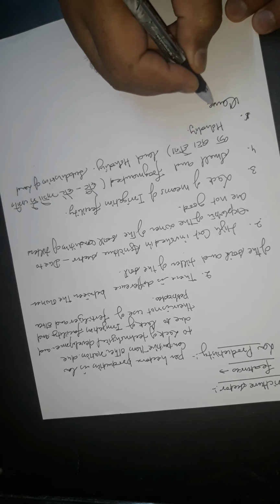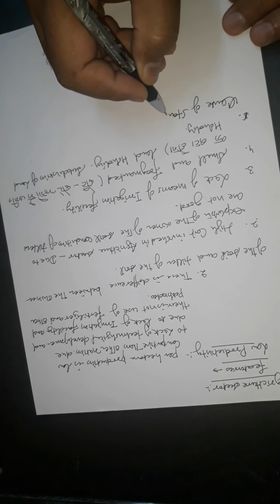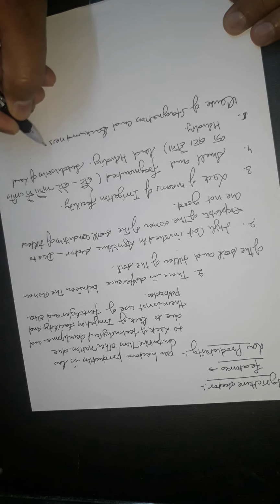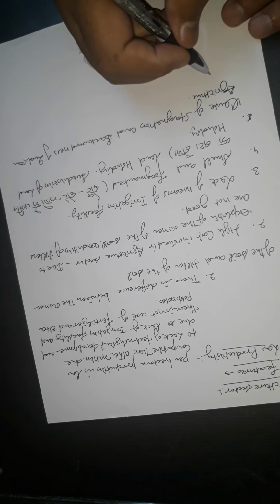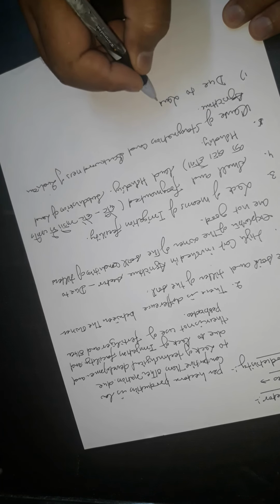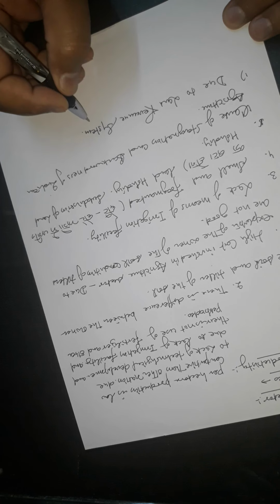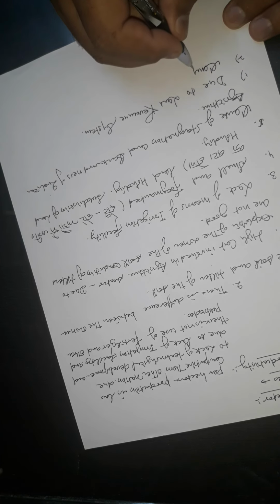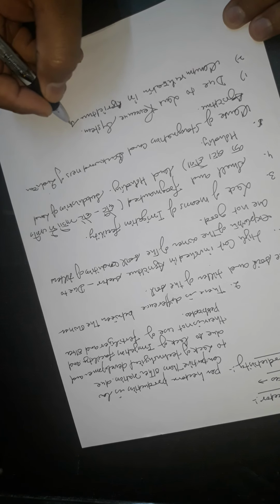CH 1 Indian economy on the eve of independence